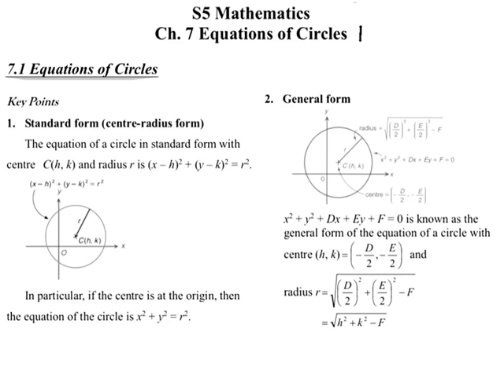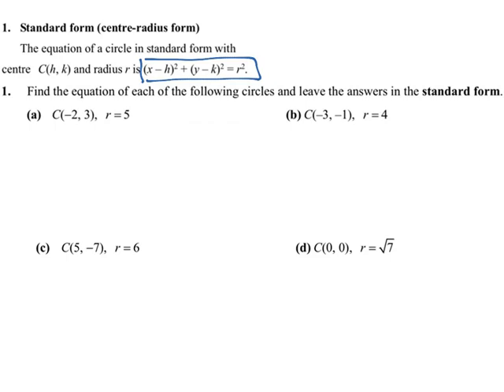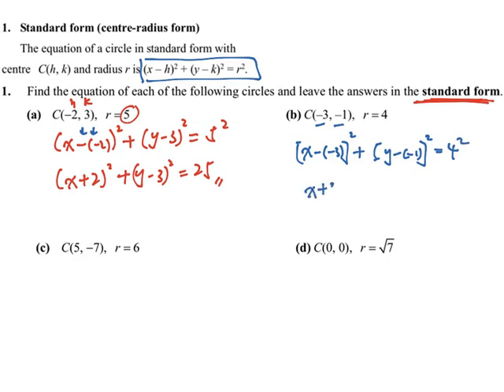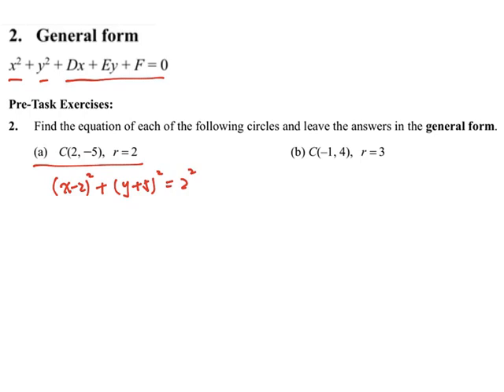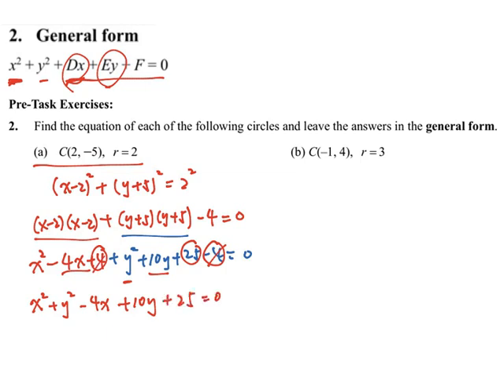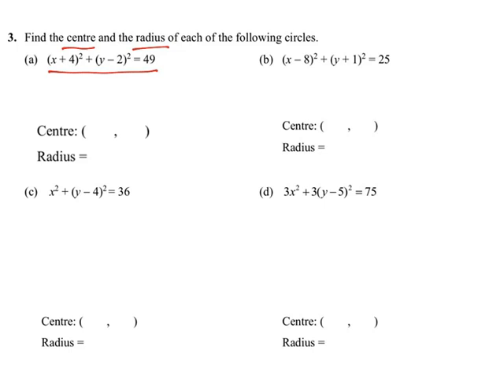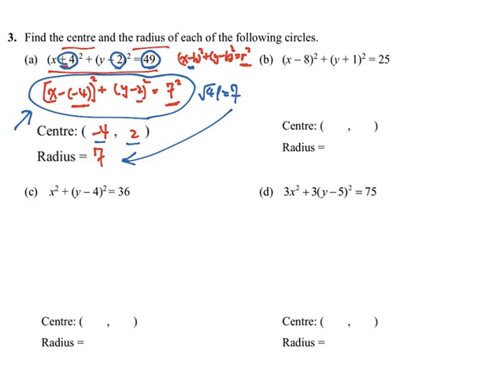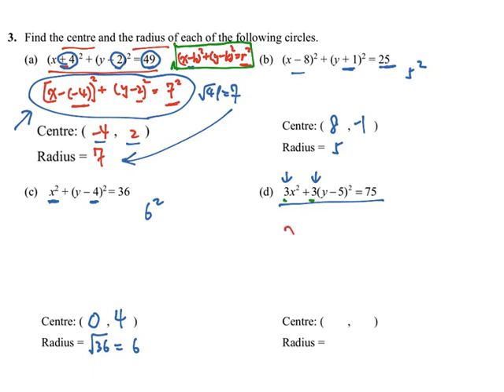S5 Ch 7 Equations of Circles 1